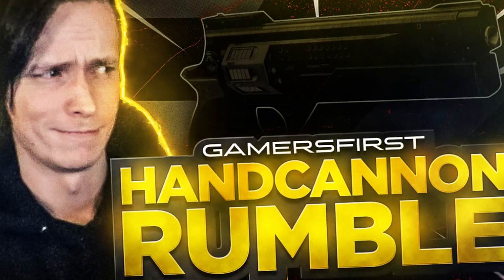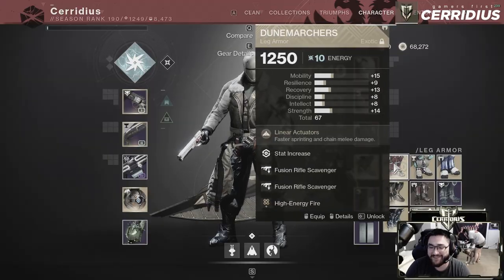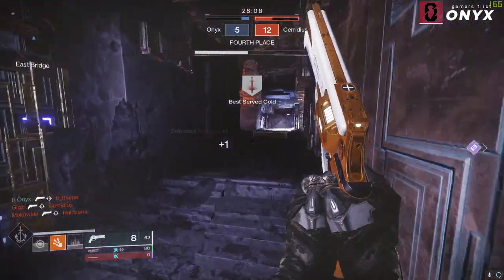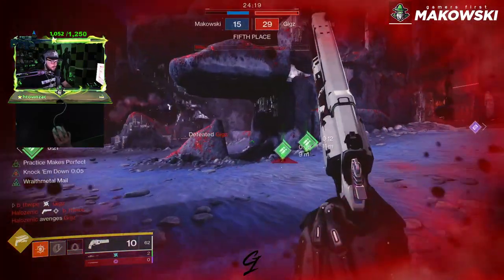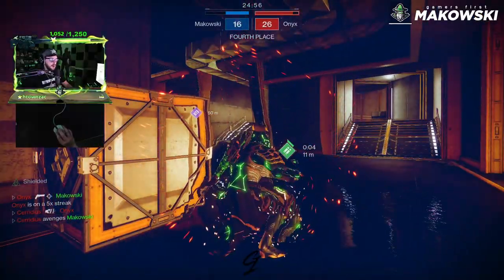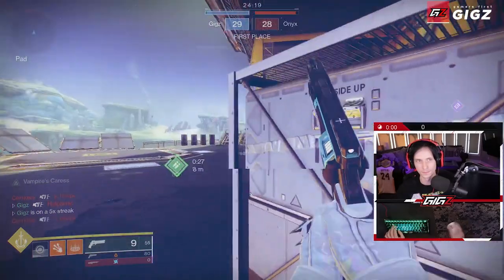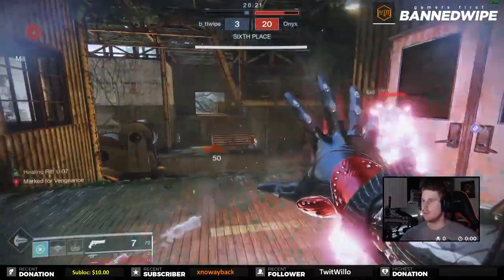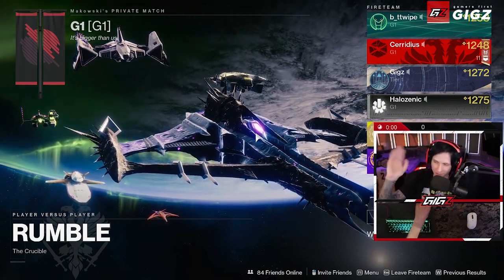THE BEST HAND CANNON IN DESTINY 2!!! (G1 Rumble) | Gamers First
We wanted to find out what was the VERY BEST hand cannon in the game, so we had a draft and put them all to the test! What do YOU think the best hand cannon in the game is?